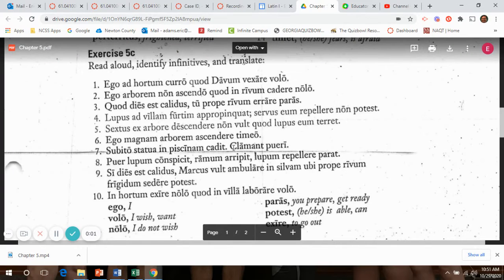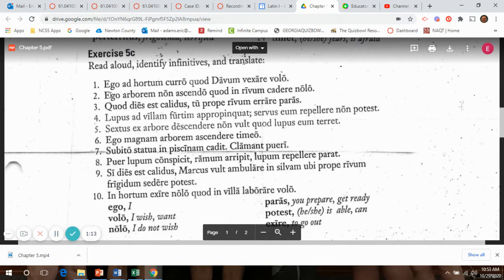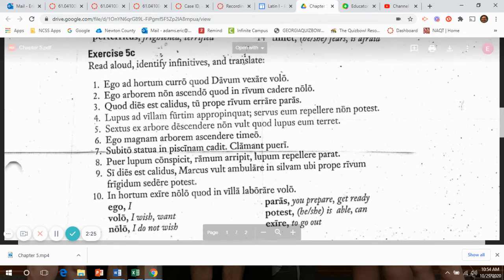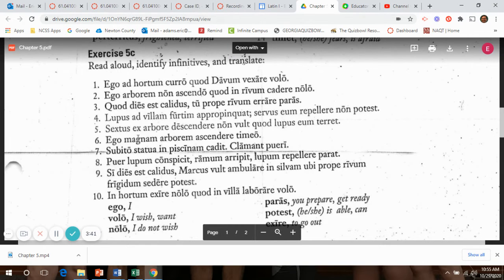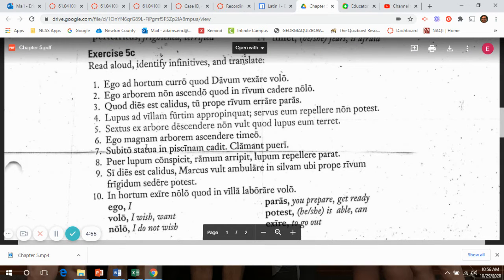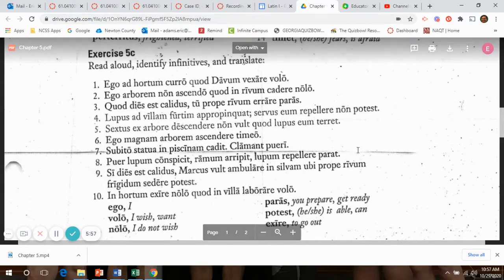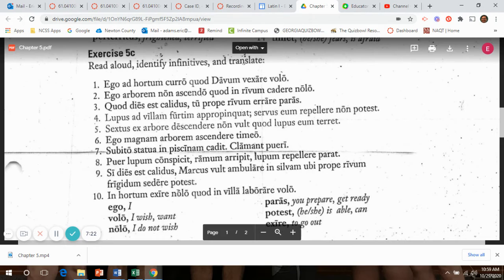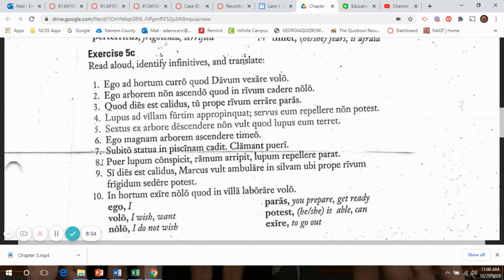Exercise 5c, Chapter 5